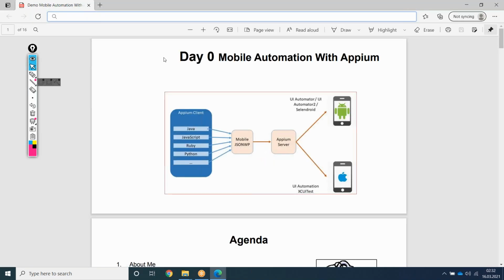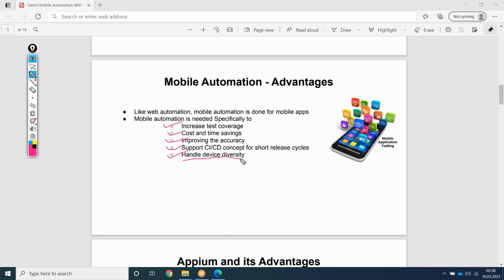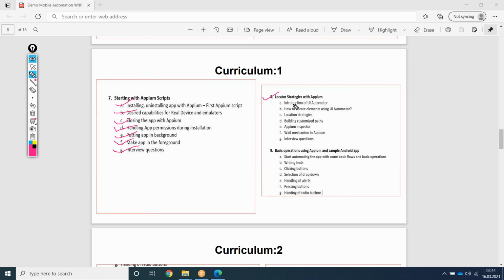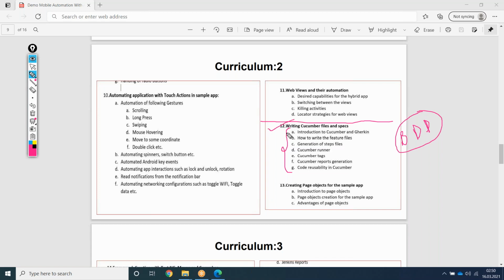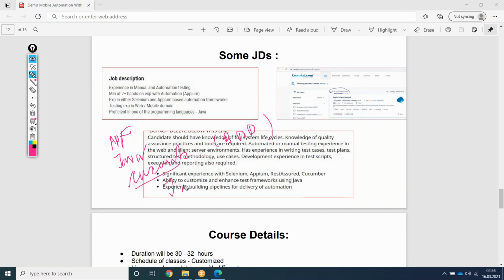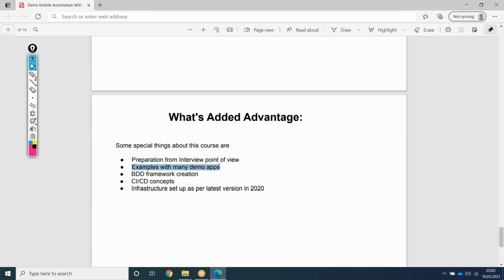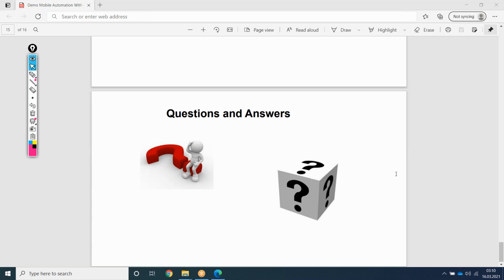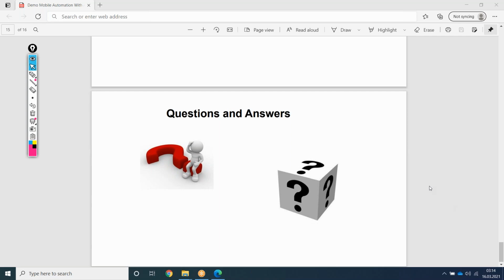Mobile Automation With Appium Demo1 Video. Whatsapp / Call us on +91-8019952427 for LIVE Training's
Mobile Automation With Appium Demo 1 Video On 16th March 2021.

2) Cloud Performance Engineering in DevOps - Core to Master Level

9) SAPGUI protocol - Performance Testing for SAP applications Using LoadRunner

19)Automated Performance : End user experience , Monitoring and Jenkins Pipeline execution – Crash Course

28)Winning New Performance Testing Clients and Presenting Performance Test Proposals

29)Crash Course On Performance Monitoring – End User Experience of Web and Mobile Apps